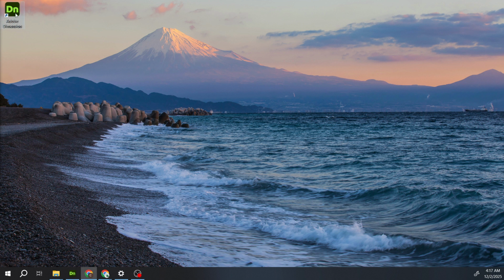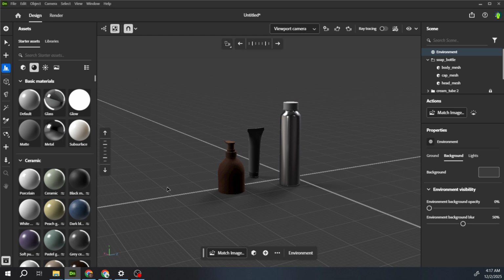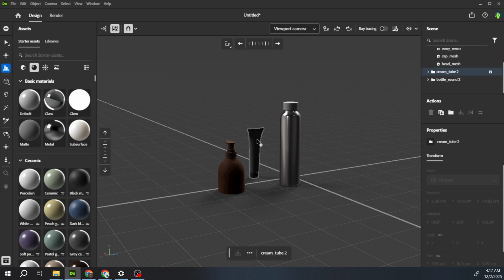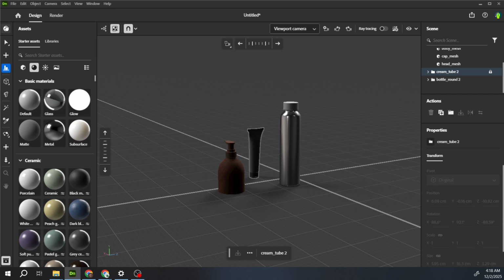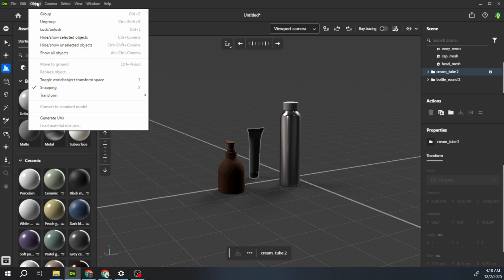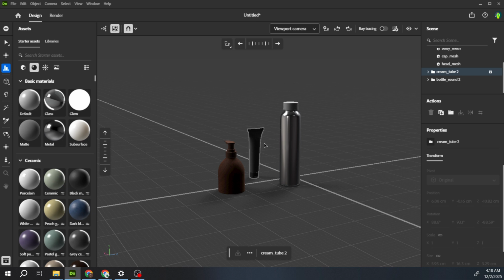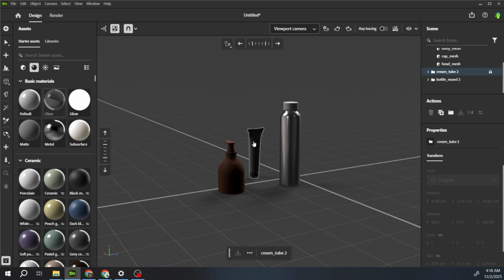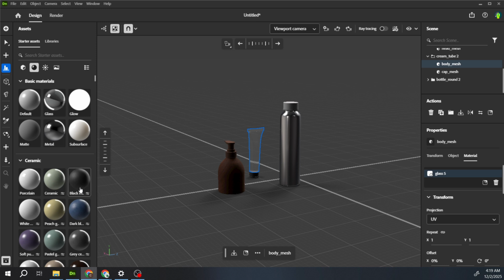How to Fix Black Materials or Missing Textures in Adobe Dimension [2026 Full Guide]